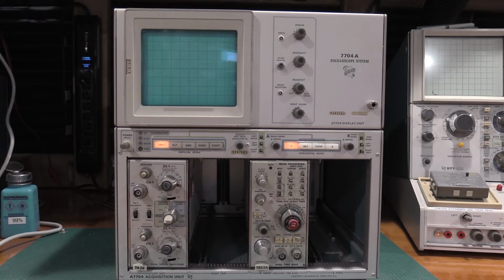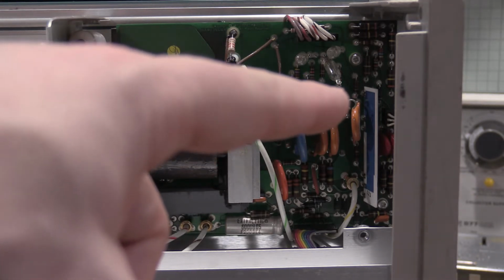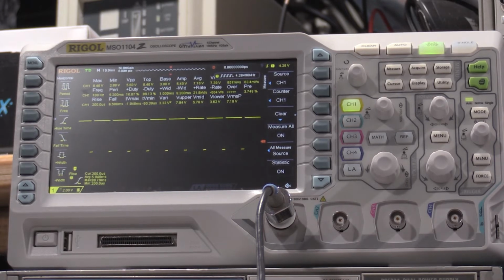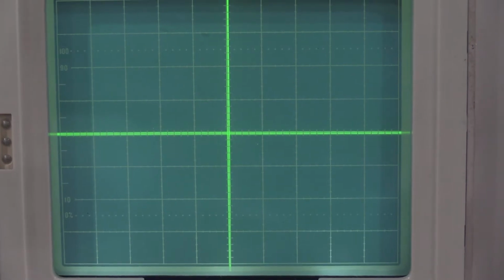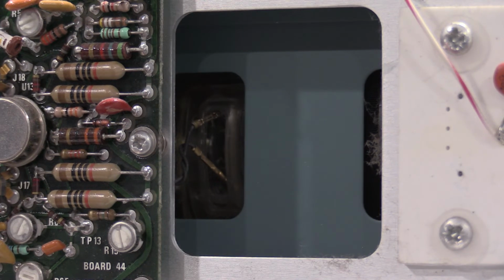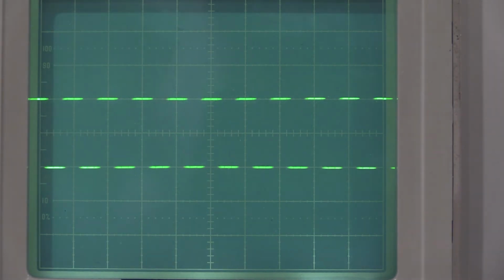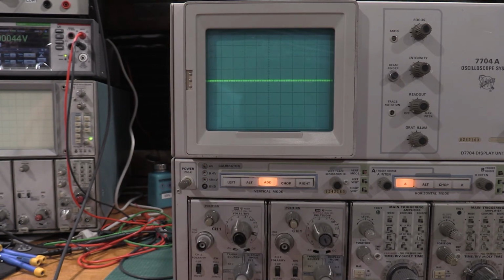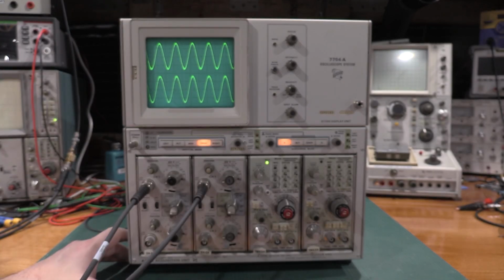Tektronix 7704A Calibration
In this video we take a look at a lab check in and calibration of a 7704A. (200Mhz 4 bay Scope) And run it through the calibration process. The service manual can be found here. It contains all test point information used in the following video.

Again this video exposes the tech to high voltage and mains voltages care and caution is required.